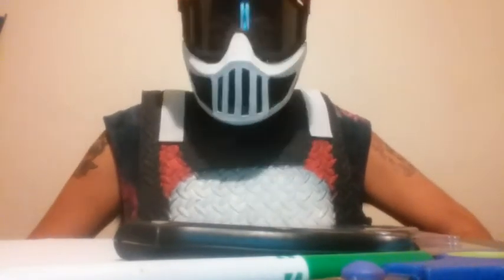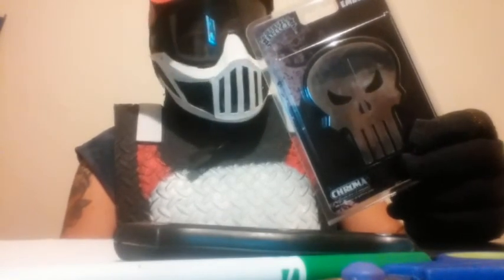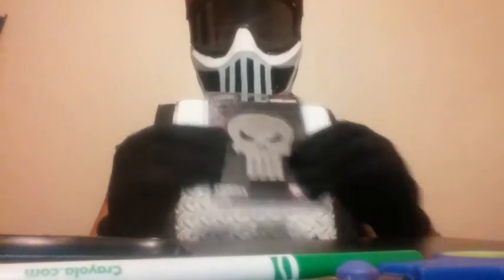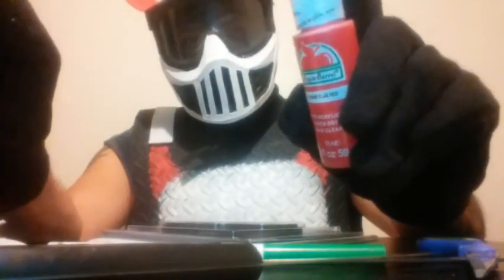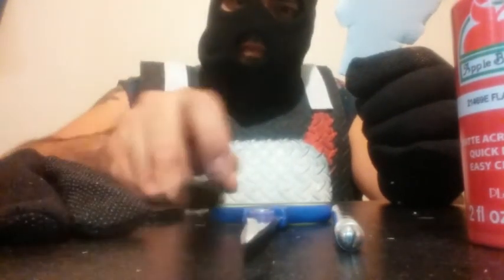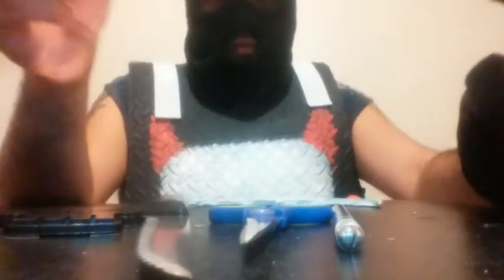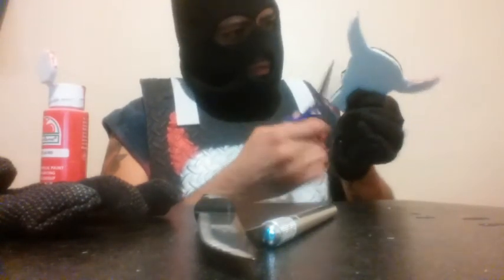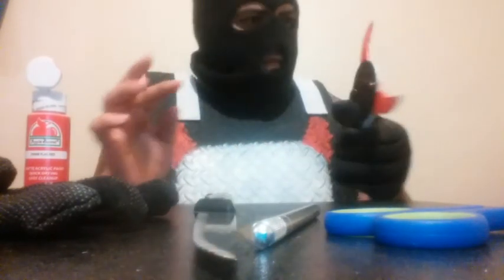EVIL PUNISHER EMBLEM on a steering wheel (HOW TO video)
In this VIDEO my EVIL VILLAINS I show you how I made my EVIL EMBLEM for my SUPER VILLAIN VEHICLE 🔥🔥🔥 the EVIL PUNISHER symbol is going on the steering wheel of THE TANK.